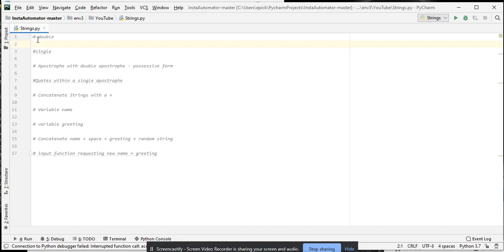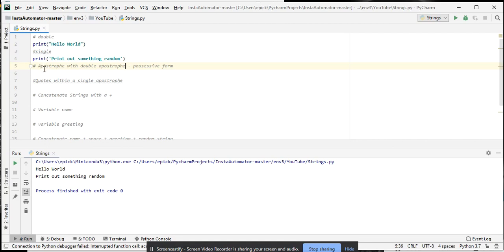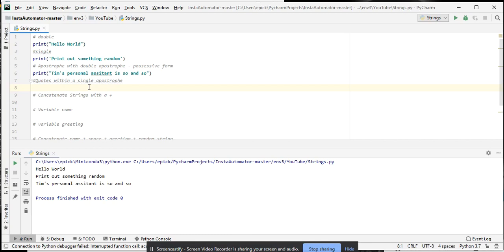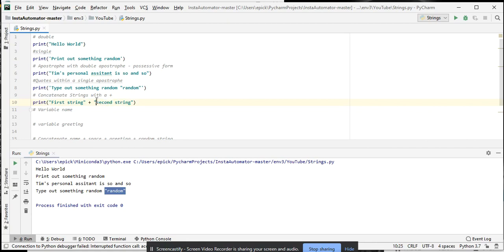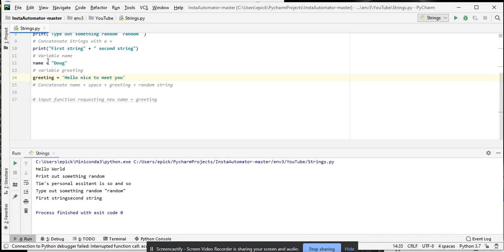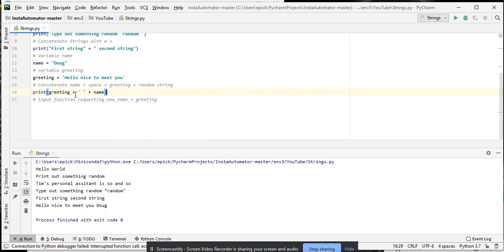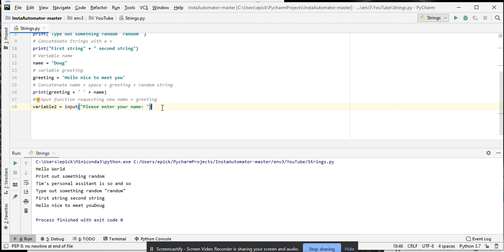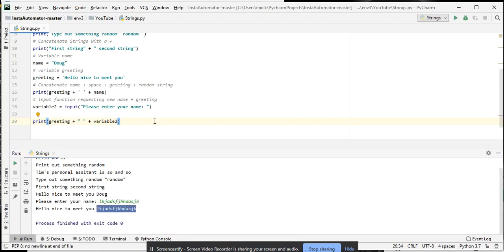Strings in Python + Concatenation and Variables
In this video, I go over what a String is in Python 3.7 and how you can use concatenation and variables with your strings. Think about it like joining a + b to = ab. Essentially, combining two phrases together.

I am learning Python programming form Tim Buchalka's Udemy Course. You can find his:

Below are a list of items used in creating this video:

✔ Lenovo laptop
✔ HyperX Cloud Stinger - Gaming Headset
✔ 28-Weeks 7-Days Productivity Planner